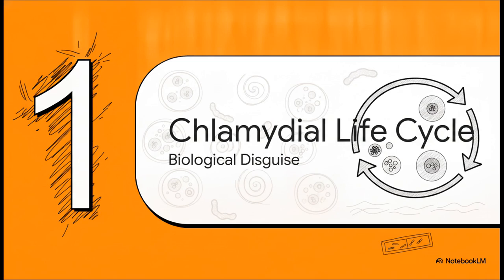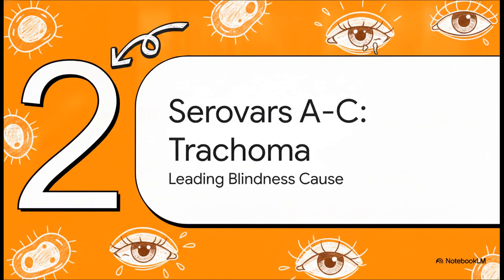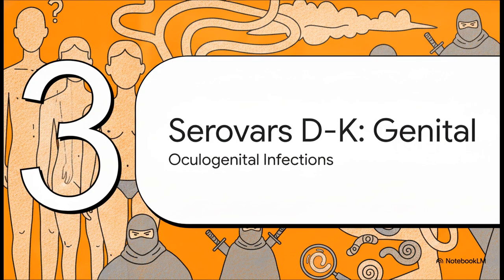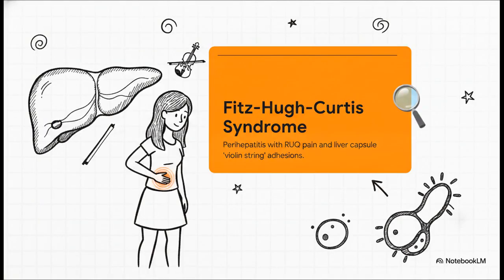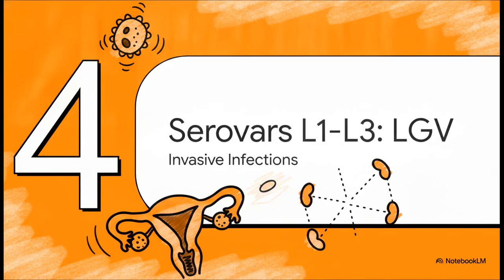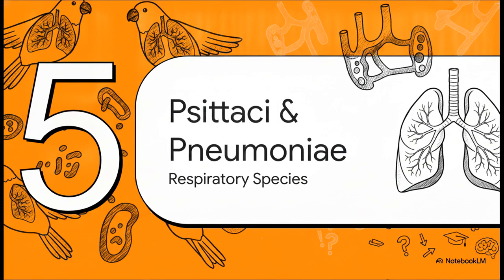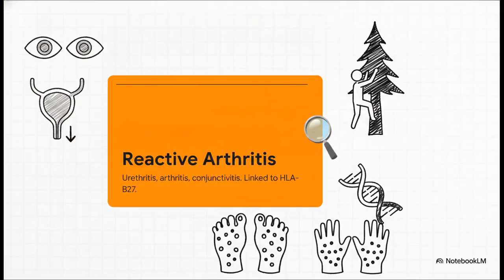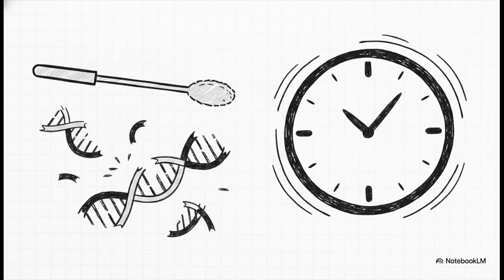194 Chlamydial Infections